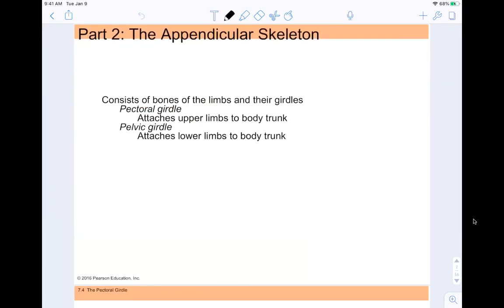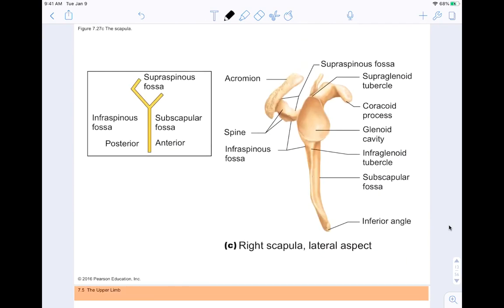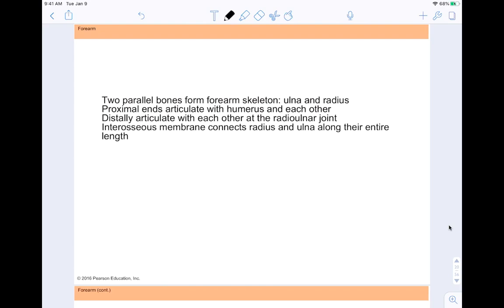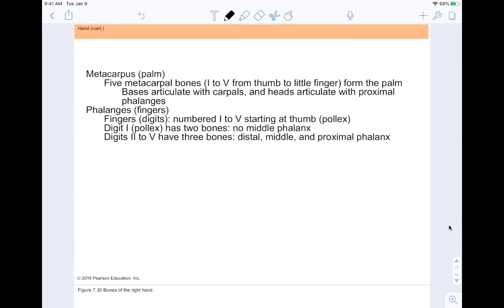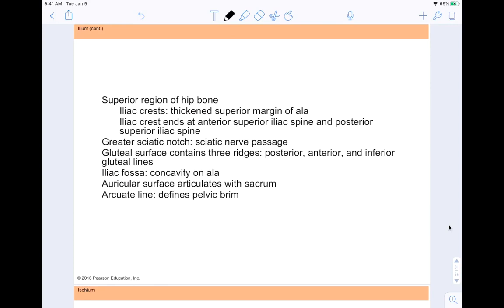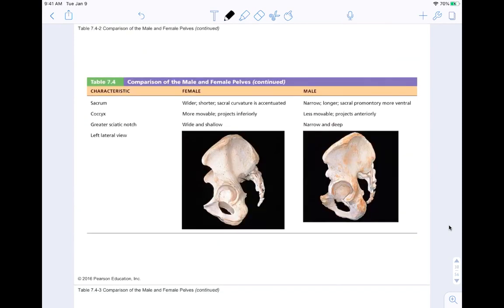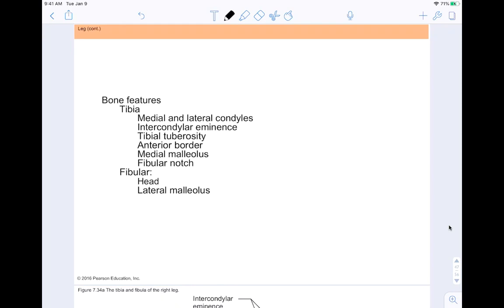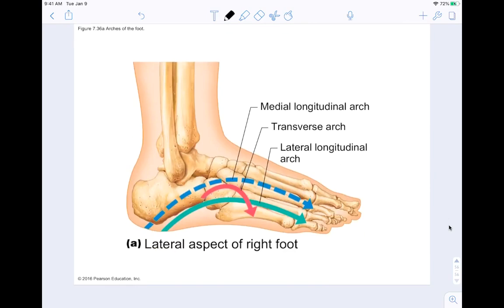A&P Ch.7-Appendicular Skeleton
This lecture covers the last section of Chapter 7 from Marieb's Human Anatomy and Physiology over the skeletal bones.